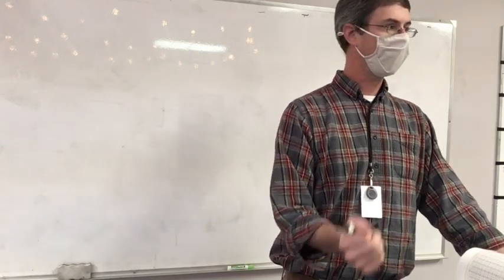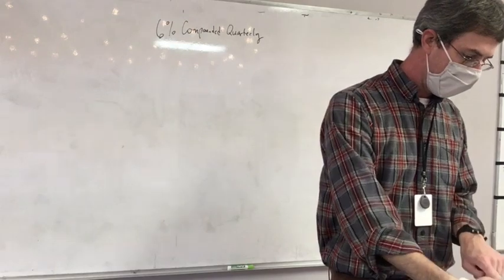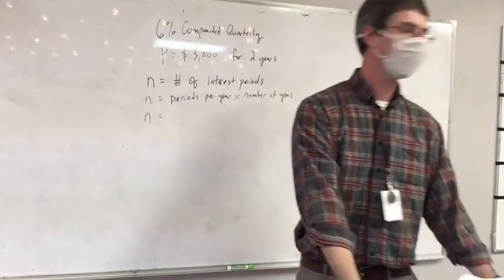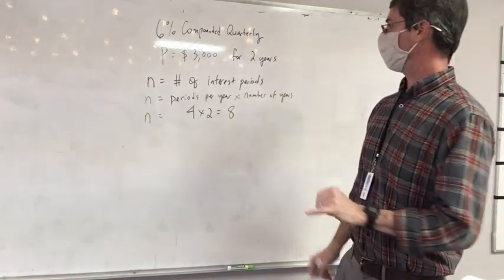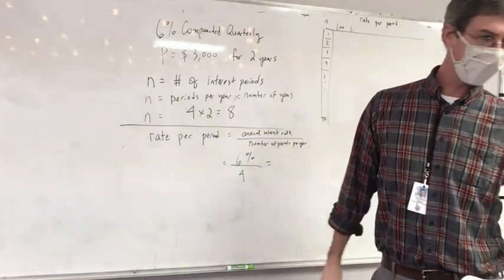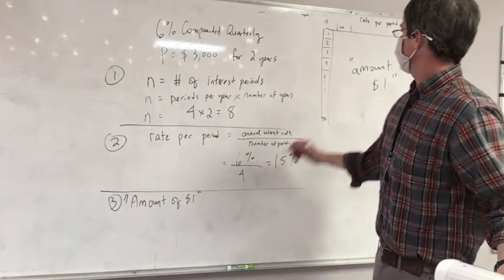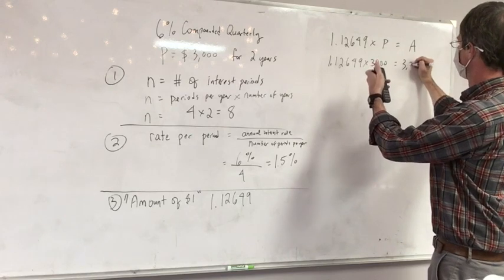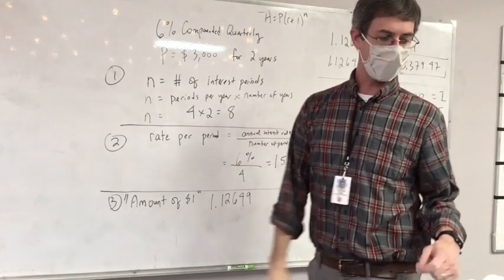Compound Interest with Tables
Example problem number 1